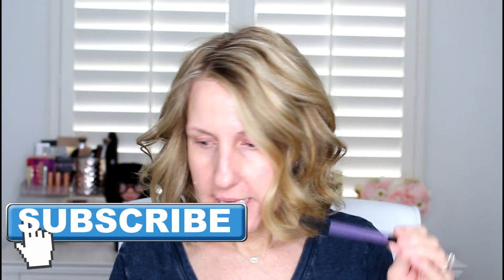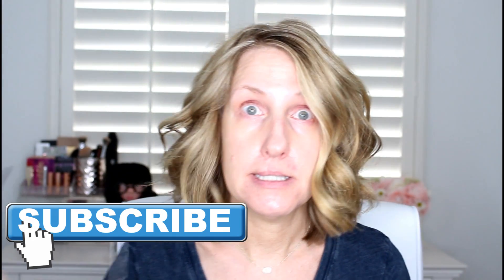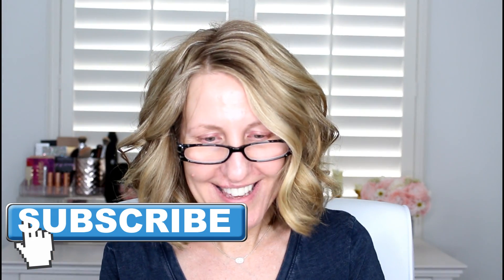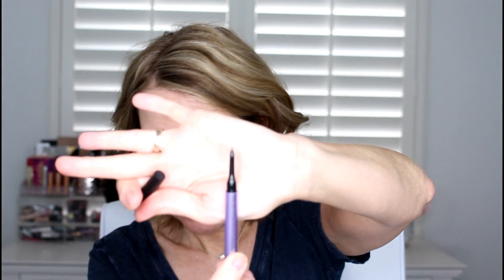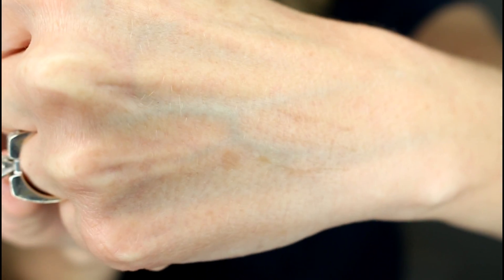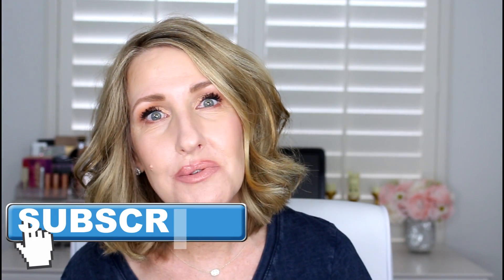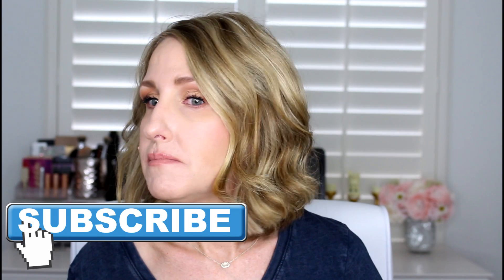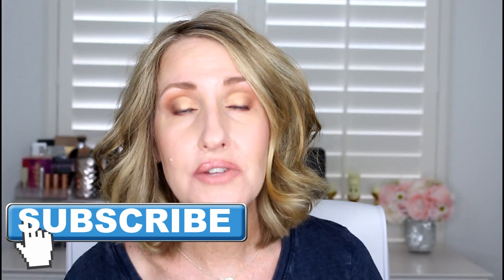GET A MICROBLADE LOOK AT HOME???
Hi Guys today I'm sharing my review and thoughts on the new Urban Decay brow blade. This is supposed to mimic microblading. I tested this out and I did not have a good experience with it at all. Please know that this is my personal experience. I am not telling you not to purchase it but I can't recommend it. If you're interested in trying it I would suggest going in person to check it out.

💋MAKEUP WORN AND MENTIONED IN VIDEO💋
Urban Decay Brow Blade (shown in video. After I filmed that portion I wiped it off and used my tried and true brow pencils listed below. I can't recommend this)
Ardell Lash Faux Mink Demi Wispies
It Cosmetics Tightline Waterproof Full Lash Length Black
Benefit Hoola bronzer
Contour Kit - Anastasia Beverly Hills
Sigma F40 contour brush
COLORESCIENE Mineral Corrector Palette SPF 20
Heavenly Luxe Complexion Perfection Brush #7
Angela Caglia luxurious oil
Drunk Elephant Marula oil
CHANEL PERFECTION LUMIÈRE VELVET
Soft Glam Eyeshadow Palette - Anastasia Beverly Hills
Teint Idole Ultra Wear Camouflage Color Corrector - Lancôme peach
Effacernes Undereye Concealer (My holy grail!)
Benefit Precisely, My Brow Pencil
Makeup forever finishing powder
Benefit gimme brows #2
Nars larger than life black liner
CHARLOTTE TILBURY Hollywood Flawless Filter
Charlotte Tilbury flawless filter airbrushed setting powder fair
Real Techniques Rebel Edge Brush Set - 3pc
Clear
Benefit CosmeticsHoola Matte Bronzer
Charlotte Tilbury lip cheat pillow talk
Charlotte Tilbury Kim K W lipstick

The commission I make is put back into my channel as it helps me pay for any products I talk about and review on my channel. Thank you so much for your continued support.

💋MAKE SURE YOU WATCH THESE VIDEOS💋

📦PR  ENQUIRIES
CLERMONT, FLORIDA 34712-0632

💋WEARING
Kendra Scott Chelsea Pendant Necklace

I've been a licensed hair stylist for over 25 years. Although I no longer work in the industry I love sharing my passion for makeup, skincare and fashion for us mature ladies. I also share product reviews and tutorials.  I love teaching and I hope that you'll learn something new with each visit. One thing you will always get from me is honestly. If I say I love something I truly love it, if I don't like it, I really don't.